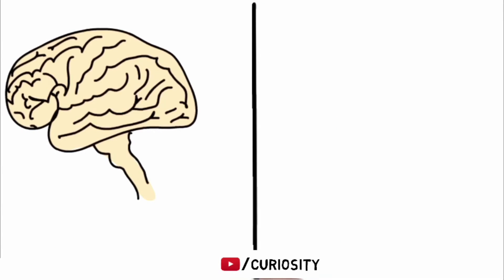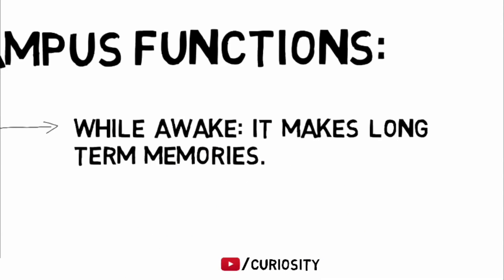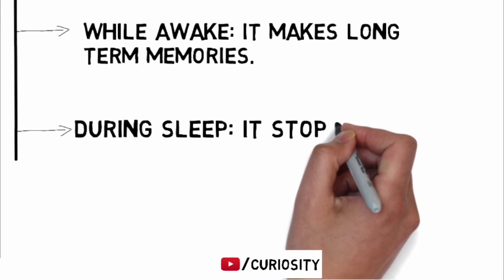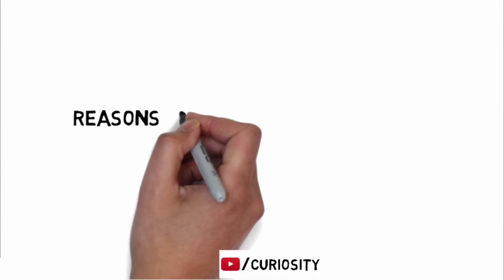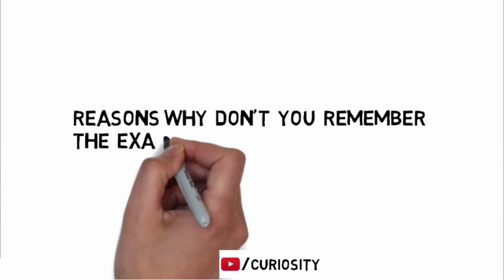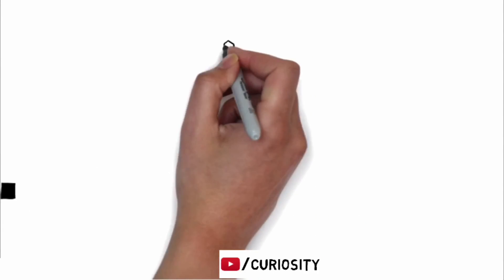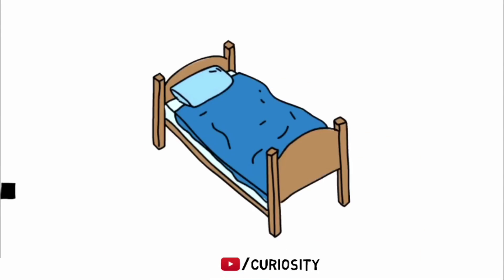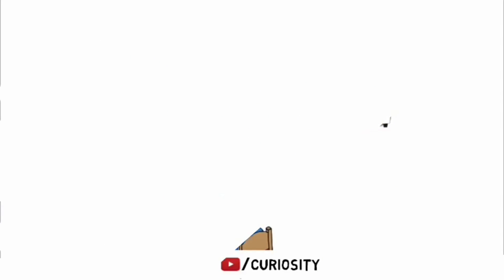Why Can't You Remember The Exact Moment Before You Fall Asleep?